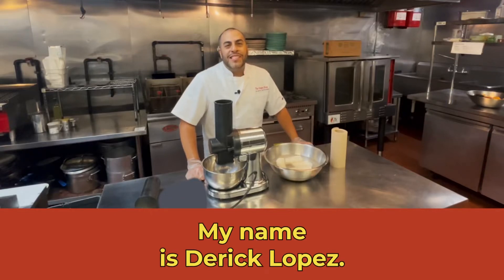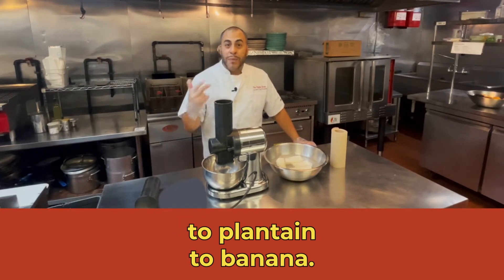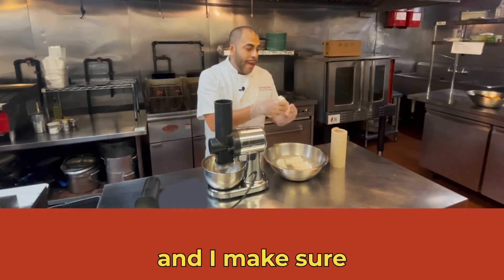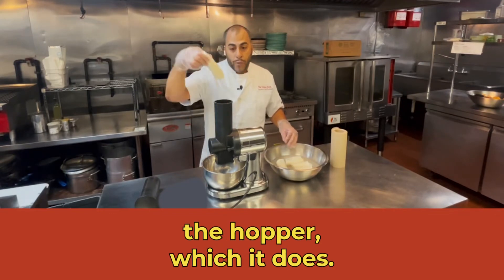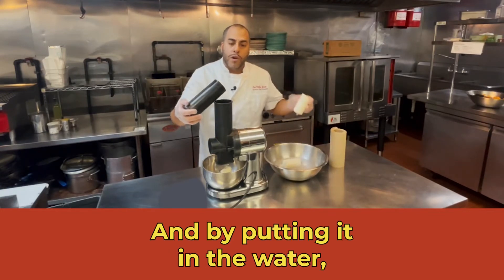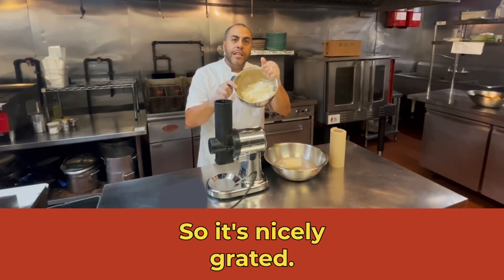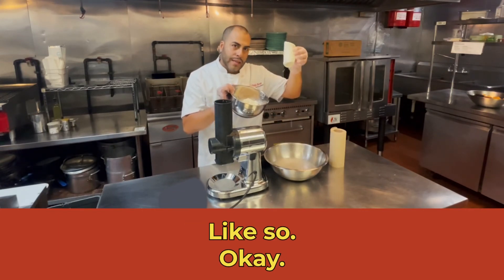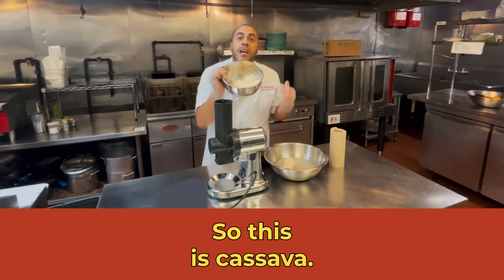How to grate cassava or yuca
Derick Lopez of @Thefreakinricanrestaurant demonstrates how he uses Grandma Ann’s electric grater to grate cassava for his world famous Puerto Rican pasteles and alcapurrias.

To purchase the grater please visit grandma-Anns.com